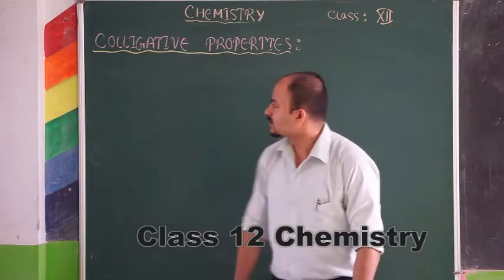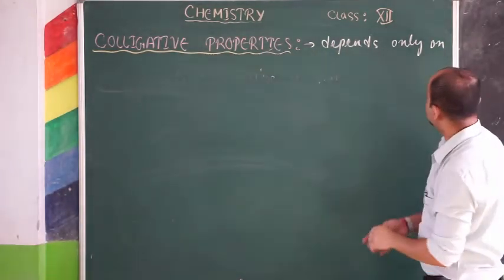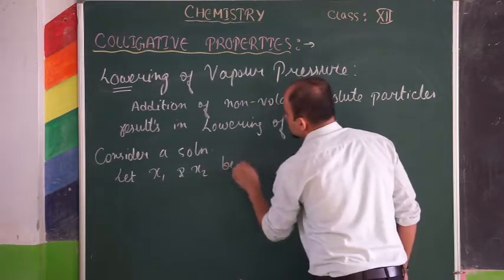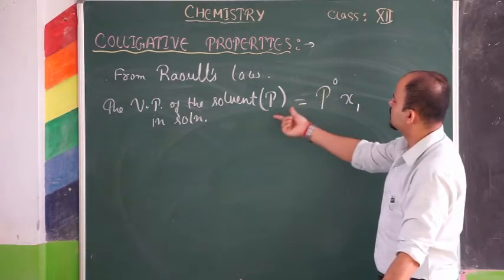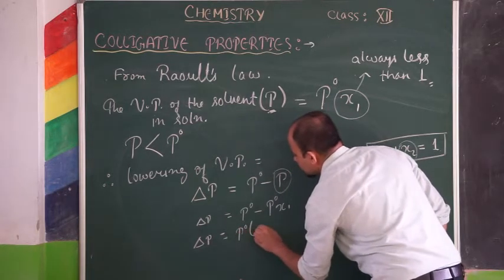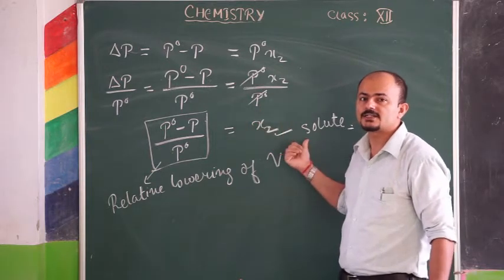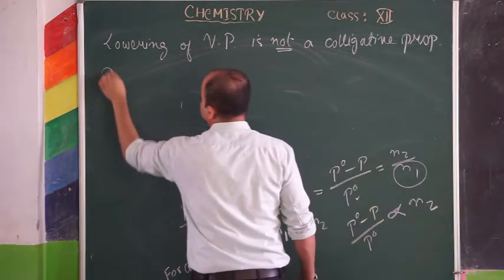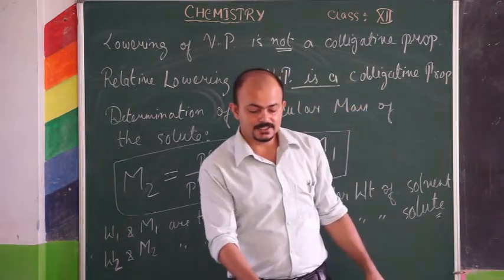Class 12 Chemistry Coligative Properties